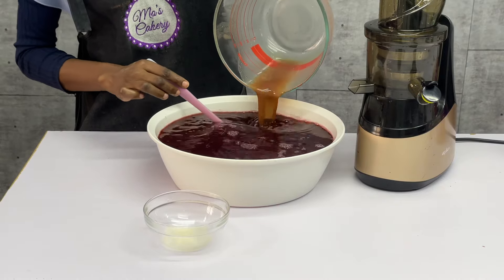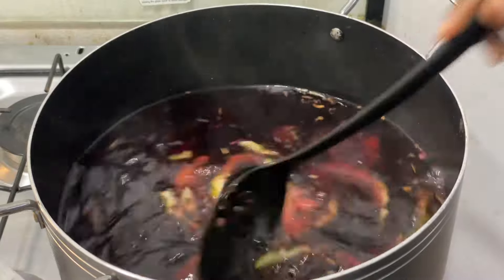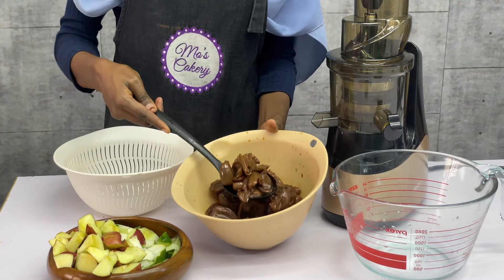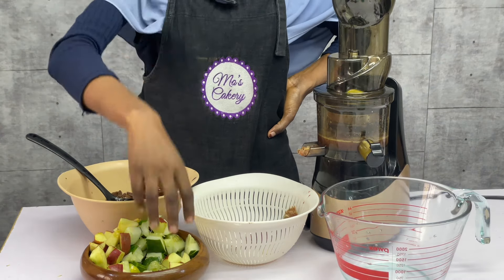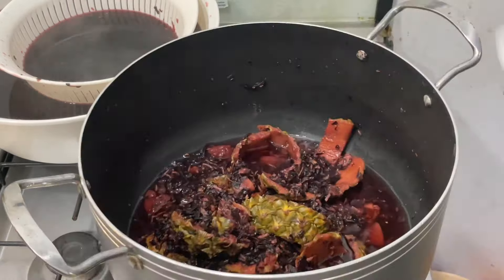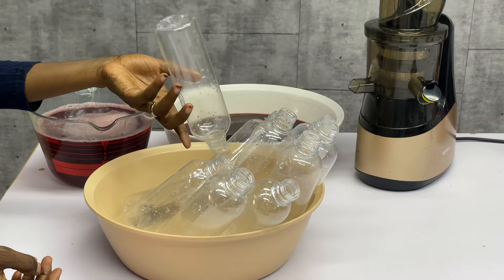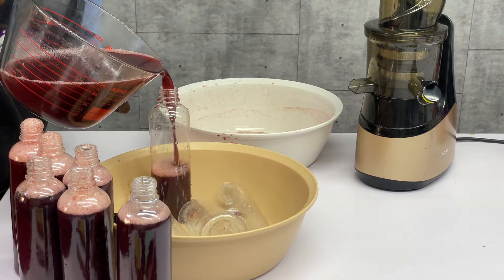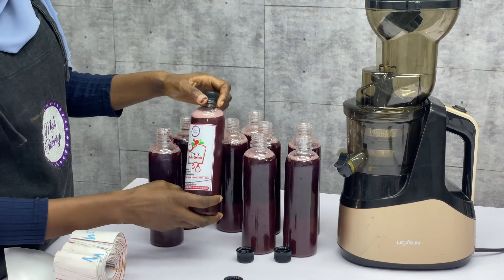COMMERCIAL ZOBO BUSINESS/APPLE ZOBO RECIPE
Zobo drink has been known to be a very healthy drink in some parts of africa and even though its major ingredientis a flower from the hibiscus plant,different people from different parts of the world prepare it with different spices, fruits and sweeteners.
In this video i made it with cinnamon, apple and other fruits.

Get recipe and procedure for Apple ZOBO (small and large scale production)

I have a few courses & recipe card put together to help you navigate your baking journey. The link to access them are below.

I’m always looking for creative ways to make this channel enjoyable for you.